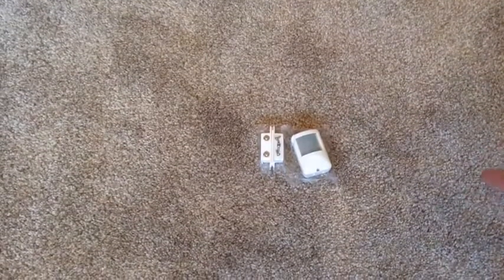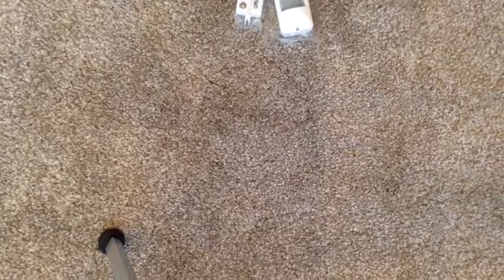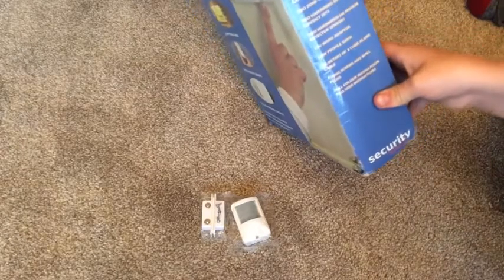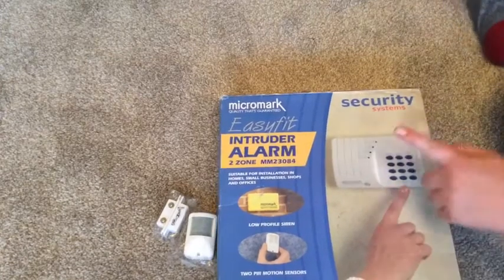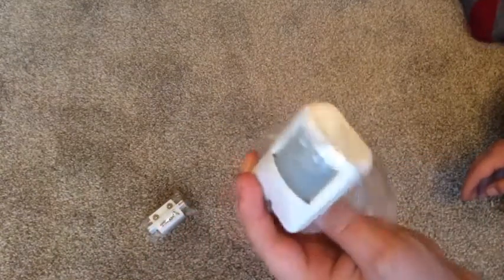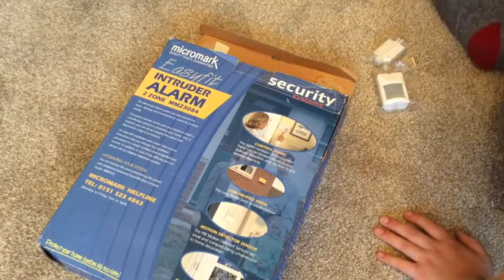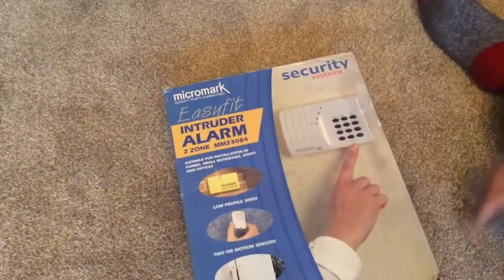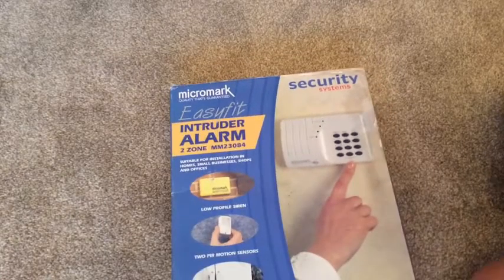Burglar Alarm || A look at my alarm